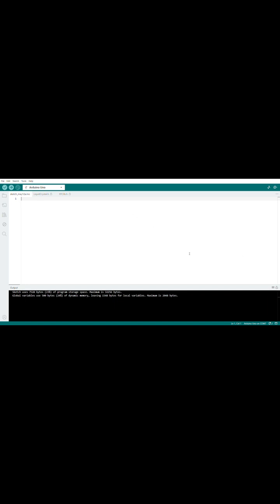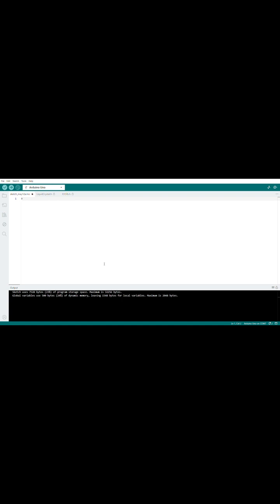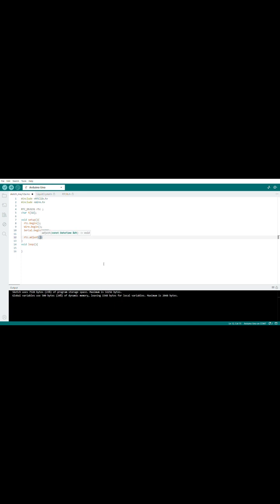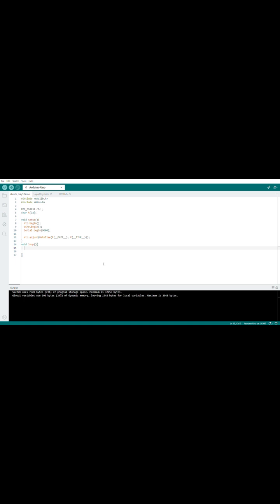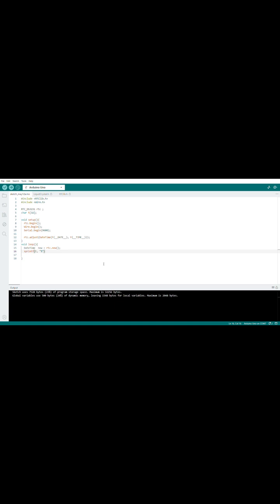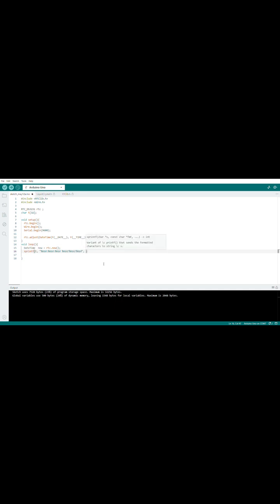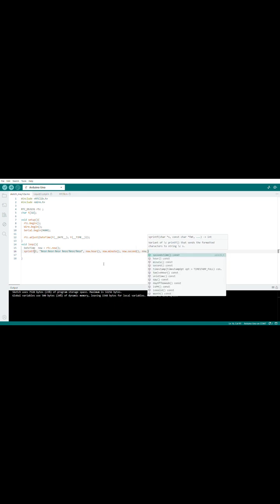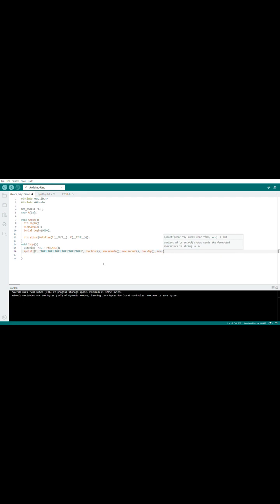RTC mdule DS3231 interfacing with Arduino UNO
In this video, we will explore how to interface the RTC module DS3231 with Arduino UNO. The DS3231 is a highly accurate and reliable real-time clock module that can be used to keep track of time and date. We will cover the basics of the DS3231 module, including its features and benefits, and then move on to the step-by-step process of connecting it to the Arduino UNO board. We will also discuss the code required to read and write time and date from the DS3231 module using the Arduino IDE. By the end of this video, you will have a clear understanding of how to use the DS3231 module with Arduino UNO and be able to apply this knowledge to your own projects. Whether you're a beginner or an experienced maker, this video will provide you with the information you need to get started with using the DS3231 module in your Arduino projects.